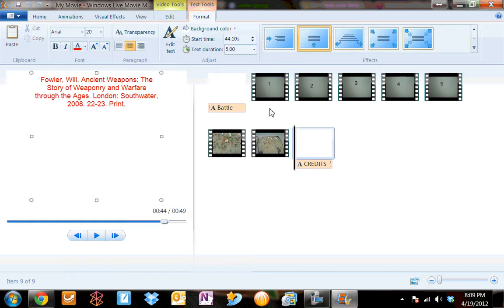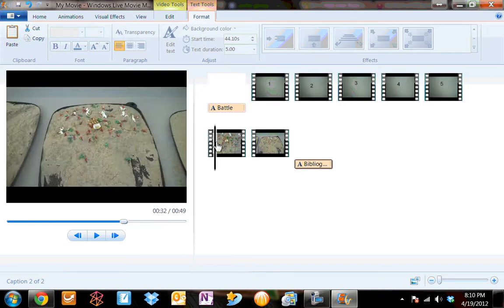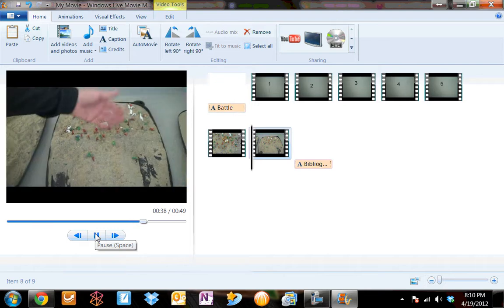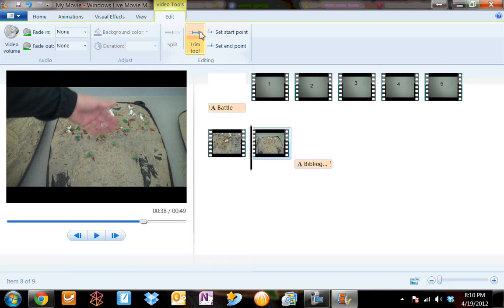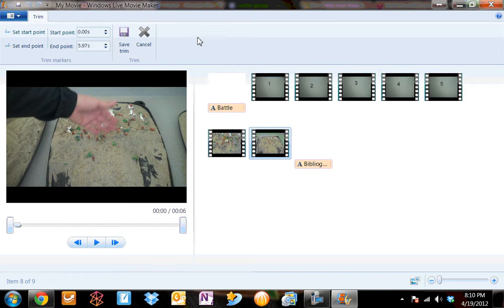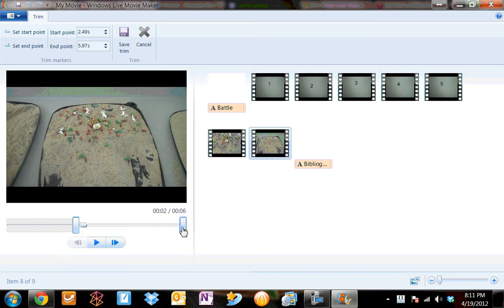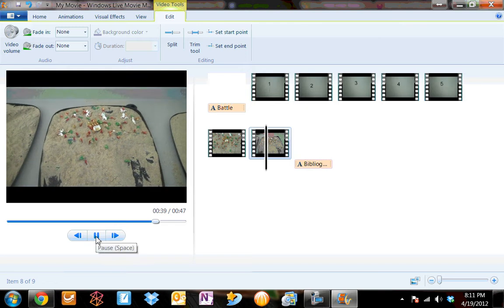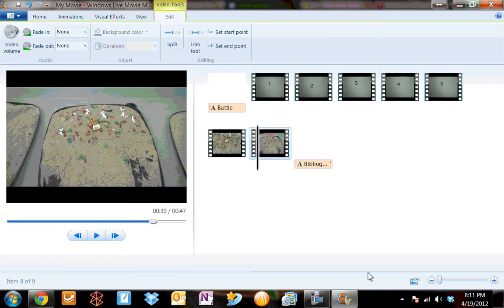Windows Movie Maker Tutorial #2 Adding Credits and Trimming Clips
This tutorial will show you how to add credits (your bibliography) and use the trim tool to cut out unwanted parts of your video clips.